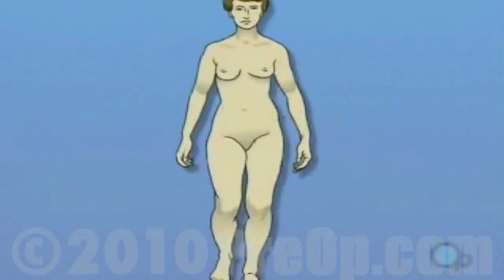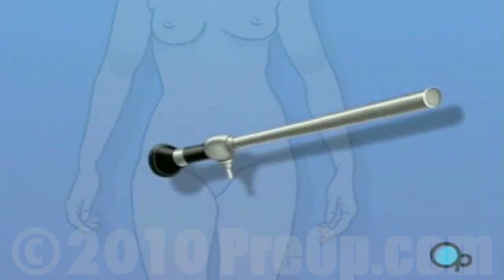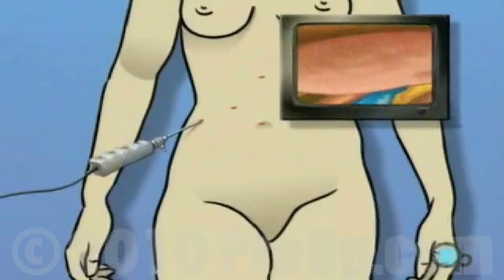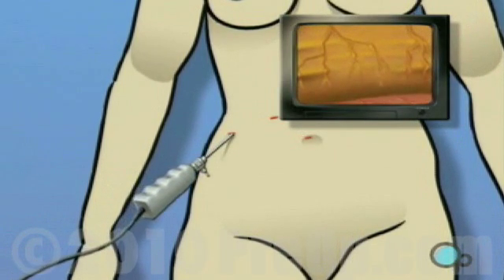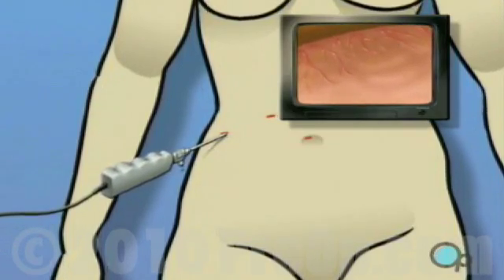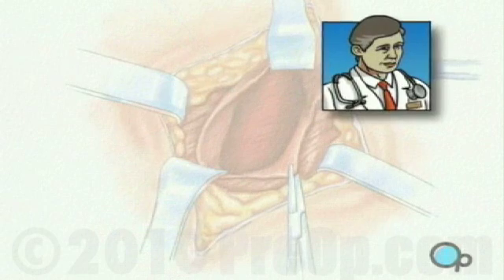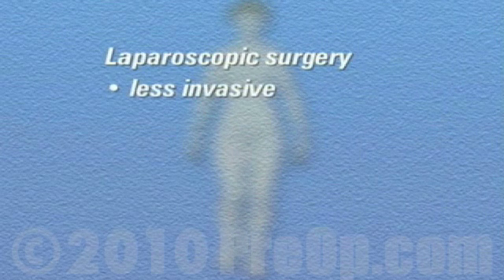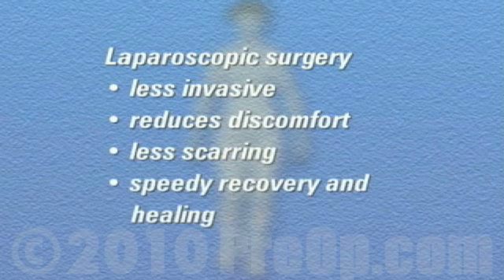PreOp® Patient Education Laparoscopy Diagnostic 1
Patient Education Company
Your doctor will scrub thoroughly and will apply an antiseptic solution to the skin around the area where the incision will be made...
Patient Education and  Medical Malpractice
After allowing a few minutes for the anesthetic to take effect, a small incision is made above the umbilicus;
then, a hollow needle will be inserted through the abdominal wall.
One or more incisions will be made, with care taken to keep the openings as small as possible.
During the procedure, the surgeon will use the laparoscope to find and identify the areas in your body of interest
- as well as to guide any other instruments required for the completion of the procedure.
Then the instruments are withdrawn . .
the muscle layers and other tissues are sewn together . . . and the skin is closed with sutures or staples.
Finally, one or more sterile dressings are applied.